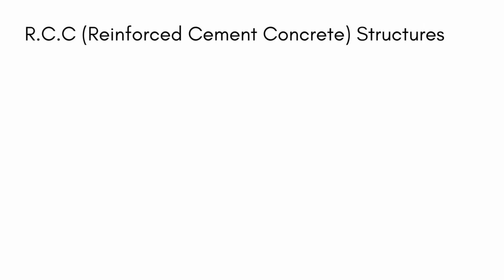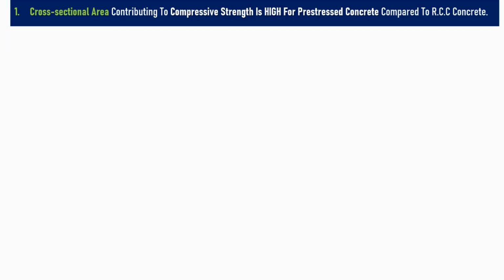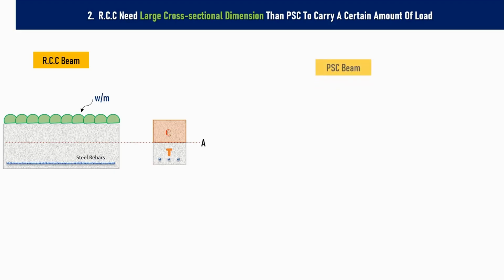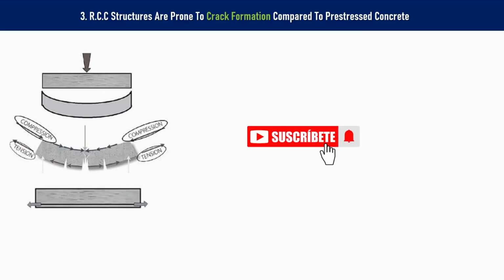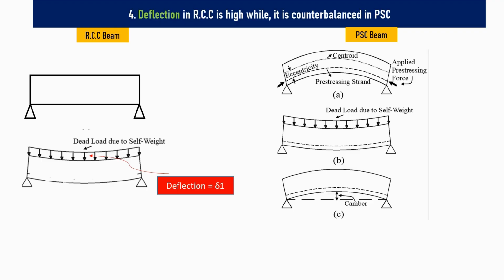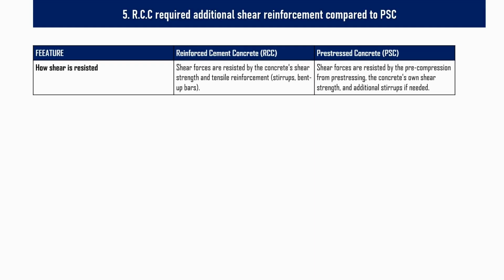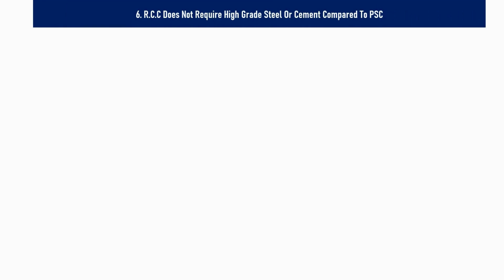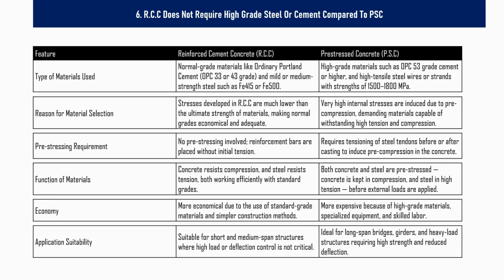Difference Between Reinforced Concrete & Prestressed Concrete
The Difference Between Reinforced Cement Concrete and Prestressed Concrete is one of the most essential topics every civil engineer and construction student must understand. In this video, we break down the structural design principles, material behavior, and load-carrying mechanisms of RCC and PSC beam systems. You’ll learn how reinforced concrete uses rebars to resist tension and how prestressing improves performance under heavy loads.

We’ll cover types of prestressing, real-life applications in bridges and buildings, and why each system is chosen for specific projects. Whether you’re a civil engineering student preparing for exams or a site engineer working on structural elements, this explanation will simplify complex concepts using clear visuals and step-by-step reasoning.

By the end, you’ll confidently identify where RCC or PSC should be used — saving time, cost, and preventing design mistakes. Watch till the end to become smarter about concrete structures!